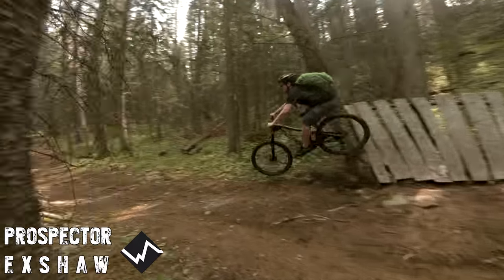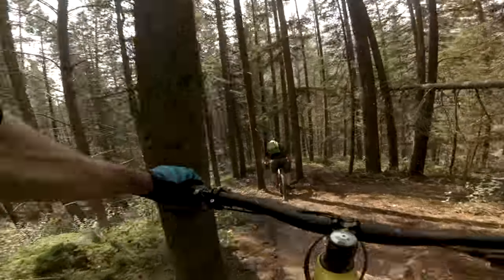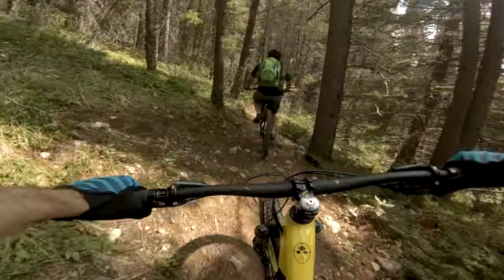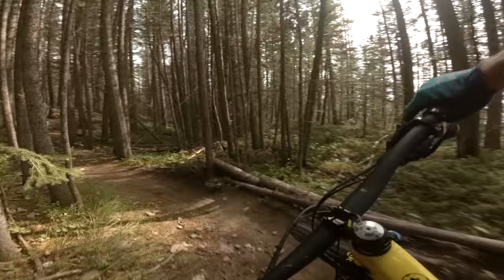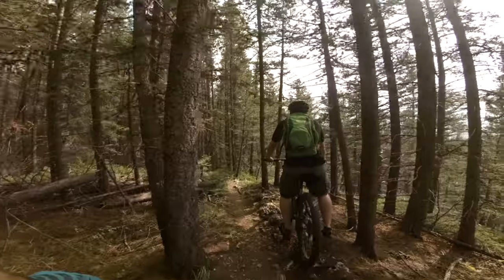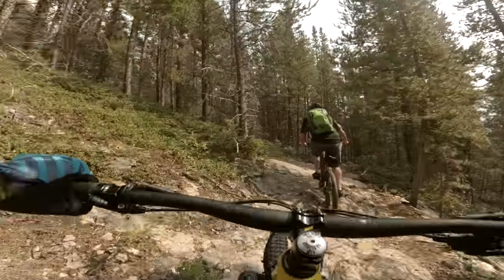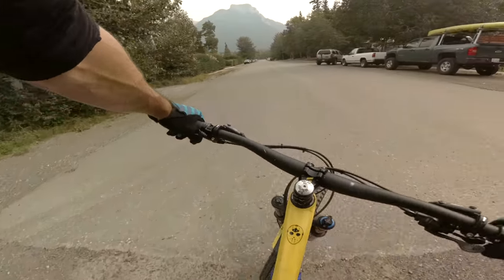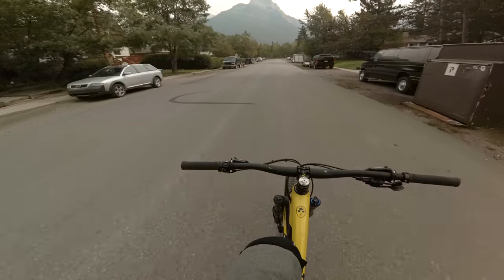Prospector Mountain Bike Trail // Canmore // Exshaw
Prospector is a black diamond rated trail just outside Canmore. It's got some technical climbing, wood features, rock slab and some nice views. It's a great trail to do before trying Razor's edge, on the other side of the road!